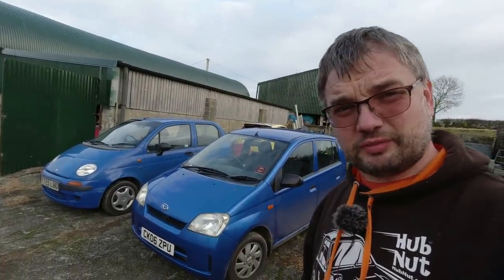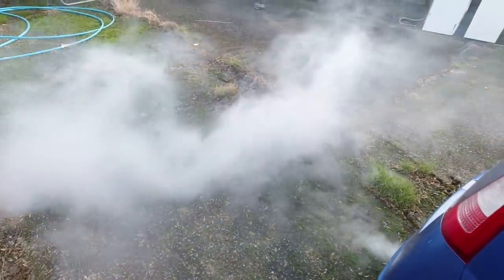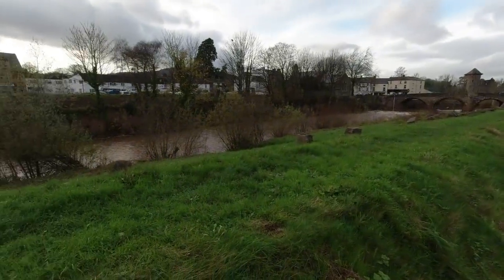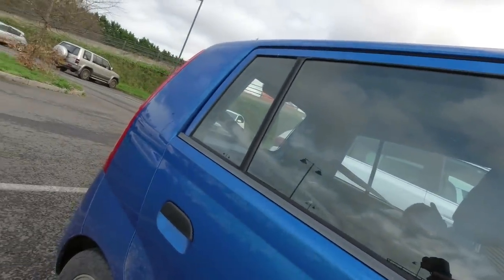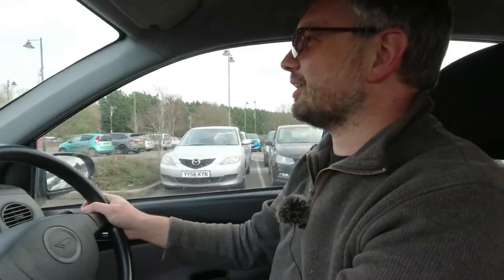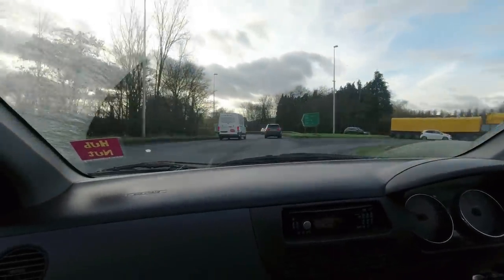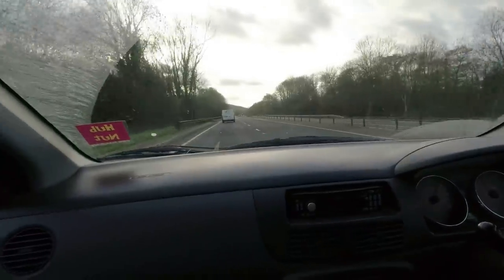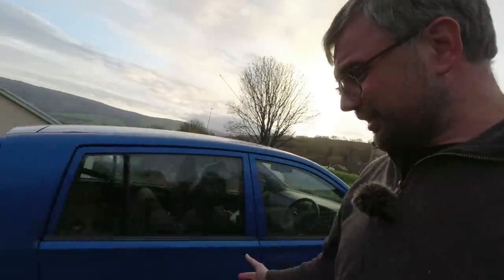Daihatsu Diary: No smoke! Then lots of smoke... Then no smoke!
Further adventures of my 2006 Daihatsu Charade/Mira/Cuore, including a visit to Monmoth in the Welsh borders with Miss HubNut.